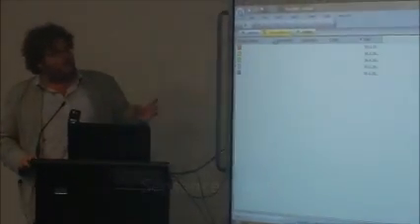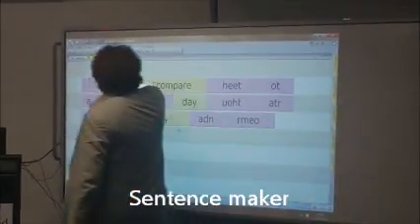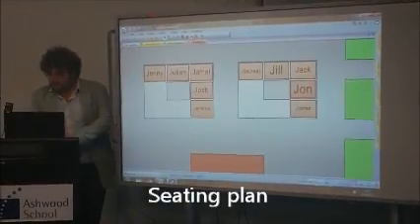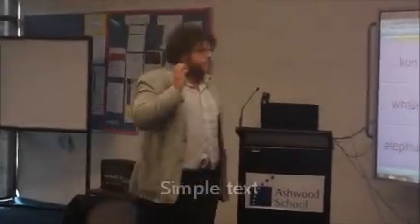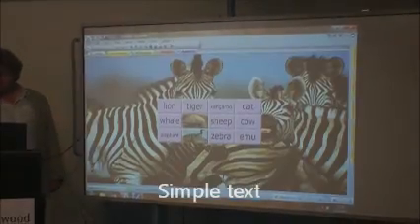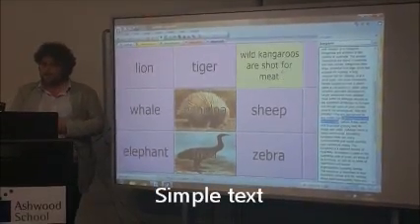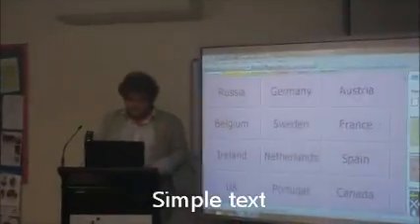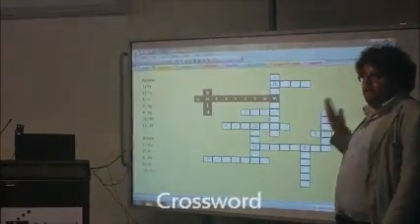Josh_WordWall.wmv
Josh Smith details how to use the sentence maker, seating plan, simple text, matching and crossword wizards in Word Wall.